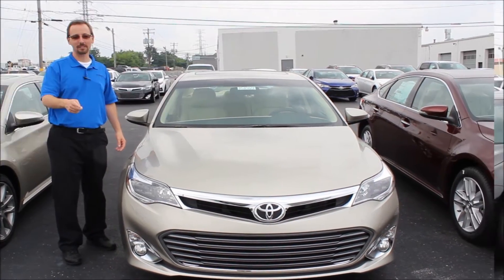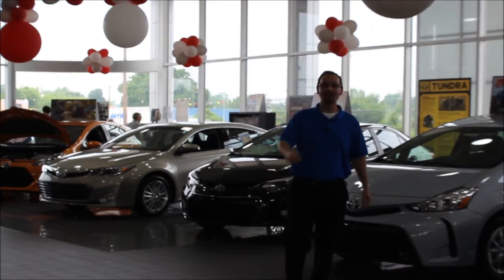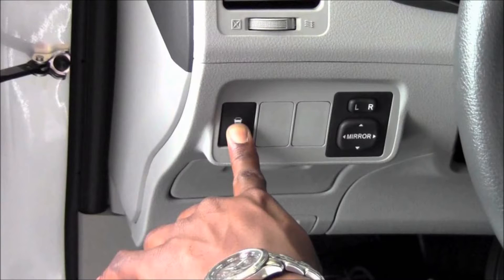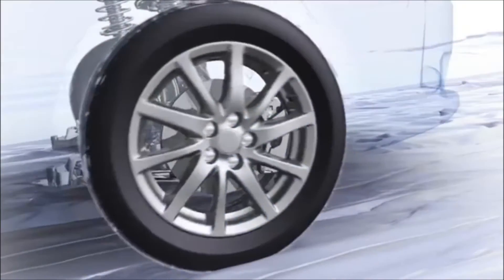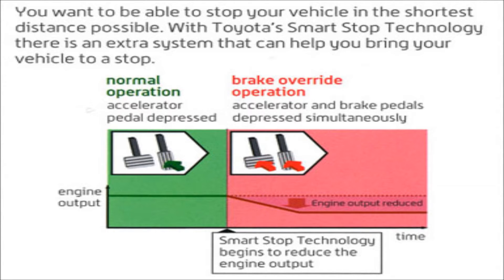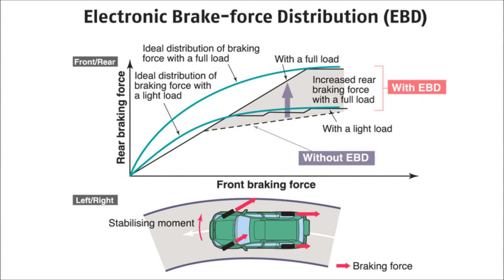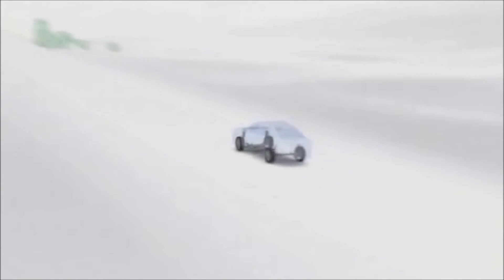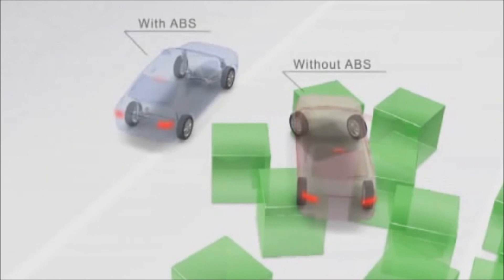Toyota Star Safety System and Dwight Couch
Dwight Couch explains the feature and benefits of the Star Safety System. Vehicle Stability Control (VSC), Traction Control (TRAC), Anti-lock Brakes (ABS), Electronic brakeforce distribution (EBD),  Brake Assist (BA), and Smart Stop Technology (SST).